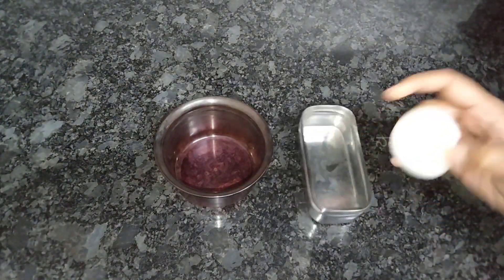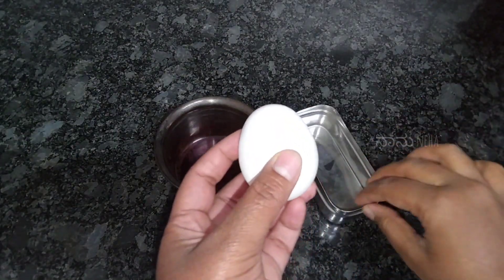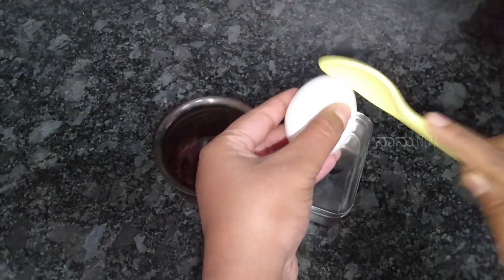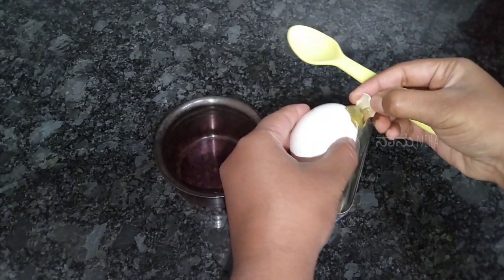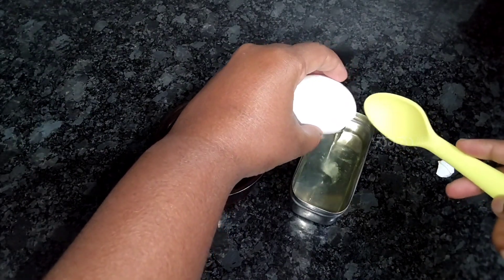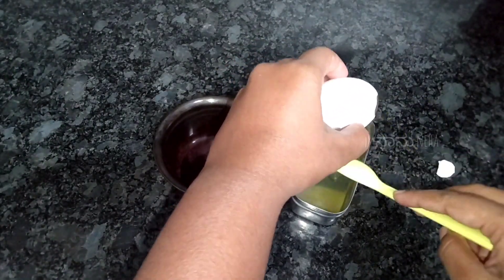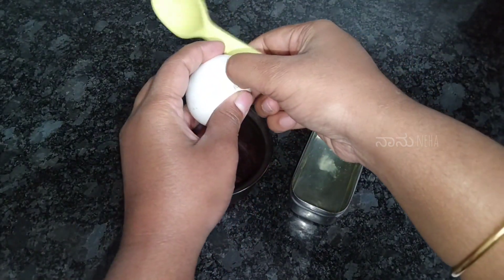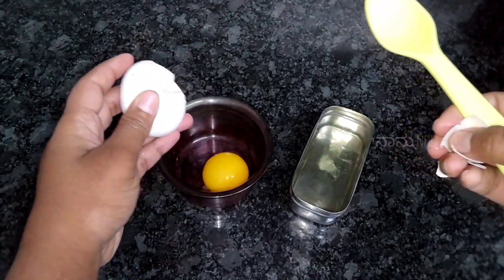Hair Mask | Best and simple hair mask for healthy nourished hair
Do you suffer with dry, damaged, unhealthy hair? then you must try this remedy weekly once, watch the entire video to know the benefits and more, if you like this video give me a thumbs up, and also share it with your family and friends, Please do Subscribe to my channel, so that it gives me motivation to come up with new contents. And also hit on the bell icon so that you will be notified when I upload a new video.

Hair colour did not change, that is because of the lighting, but the texture definitely improved.